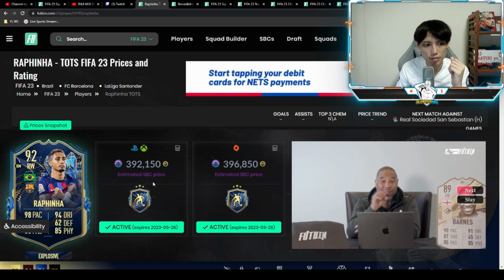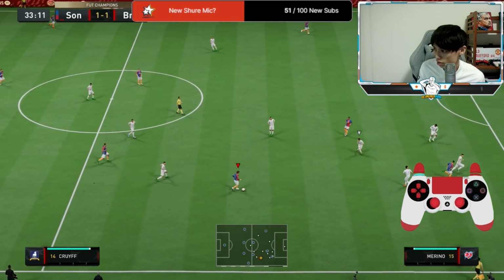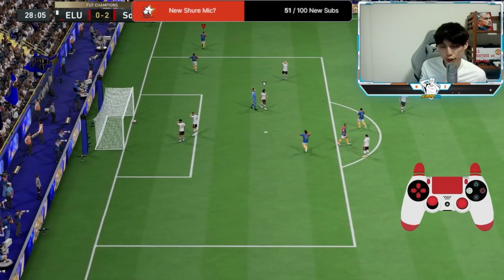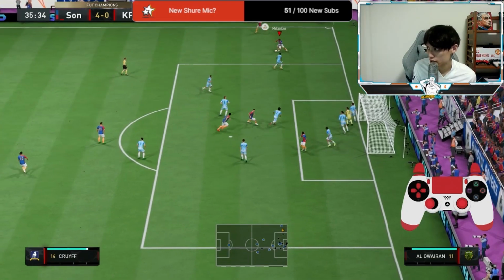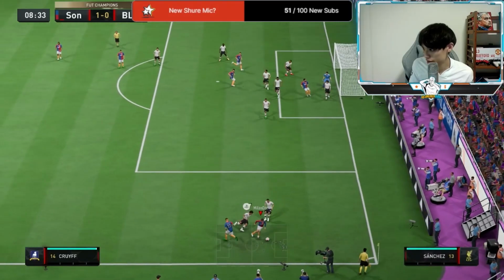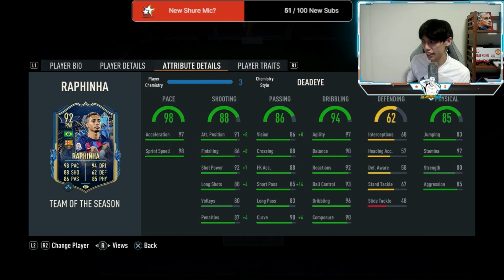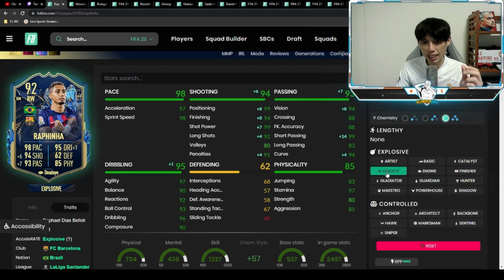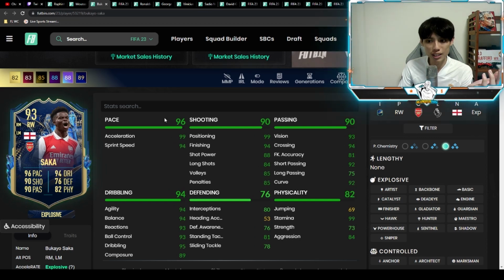92 TOTS Raphinha Review | Must do SBC! | FIFA 23 Ultimate Team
We also have trading methods, trading tips, objective player reviews, how to improve your gameplay, best method to craft SBCs and everything FIFA related! Watch out for more content during Team of the Season!

Join us on Twitch if you want to shareplay your Div rivals/Weekend League rewards/gamble packs and you will be featured in subsequent youtube videos!